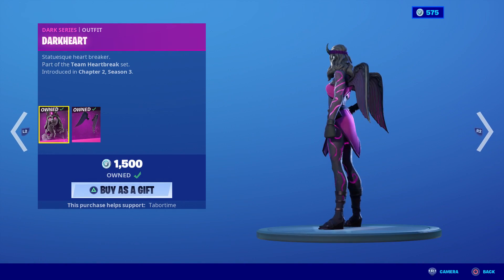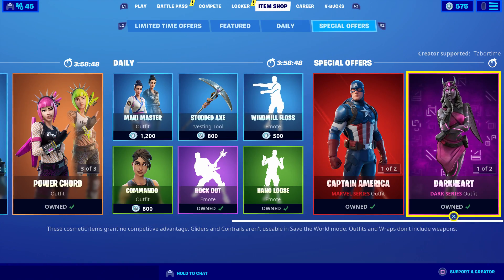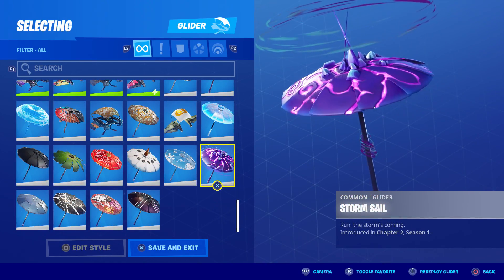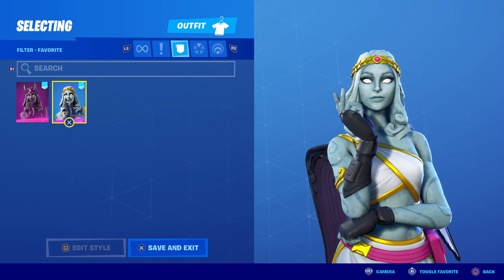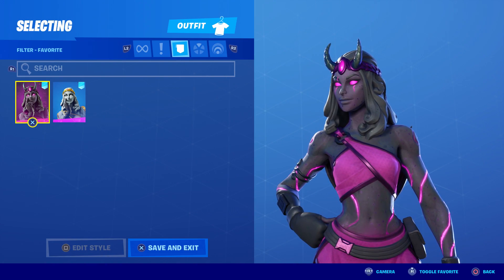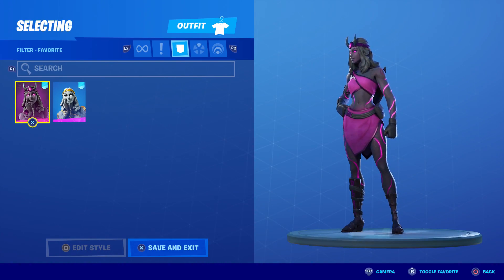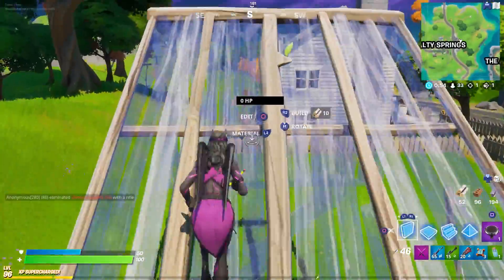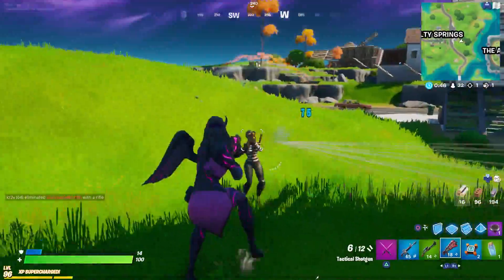DARKHEART Skin Review - One Of The Nicest Looking Skins In Fortnite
The "new" Darkheart skin just came out the other day.  She is basically an additional style of Stoneheart, which in and of itself is a great skin.  This is my review!